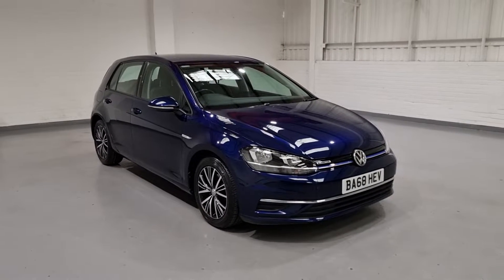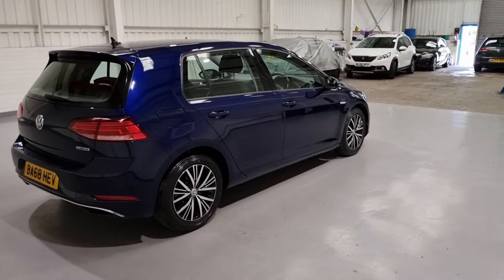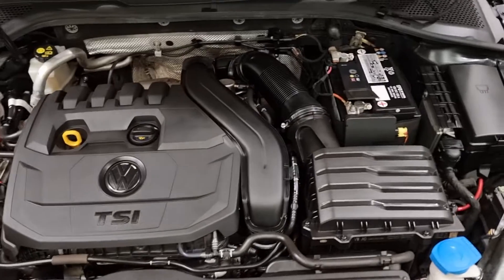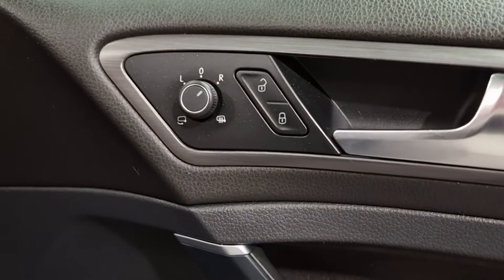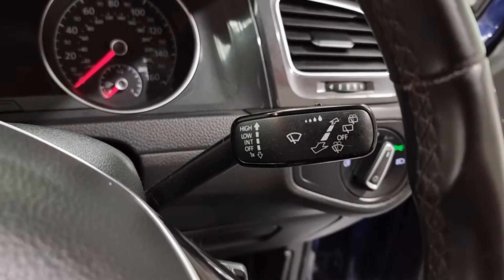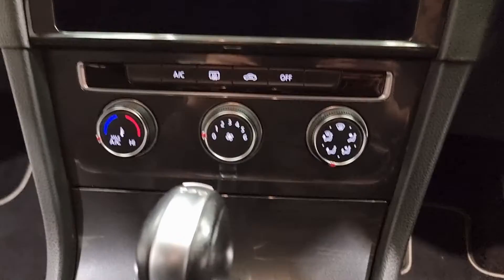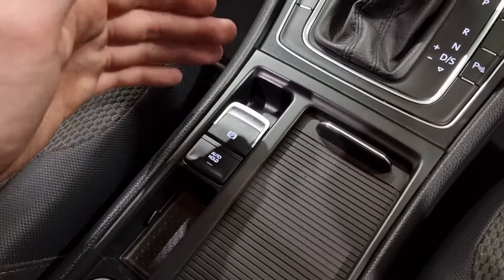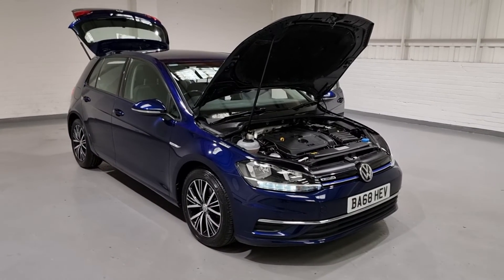2018 Volkswagen Golf 1.5 DSG